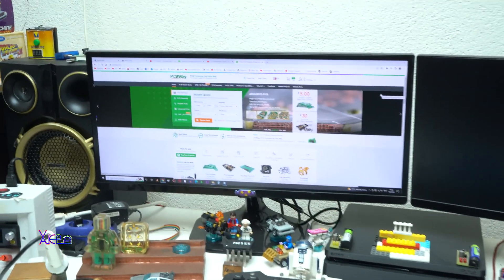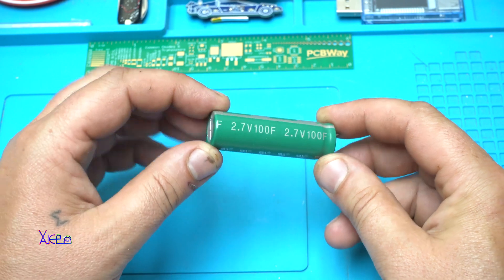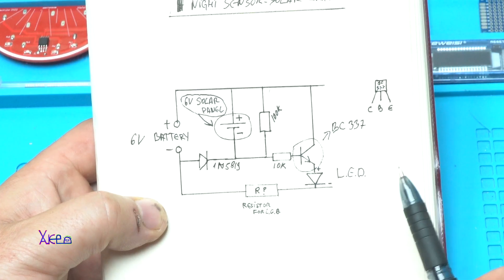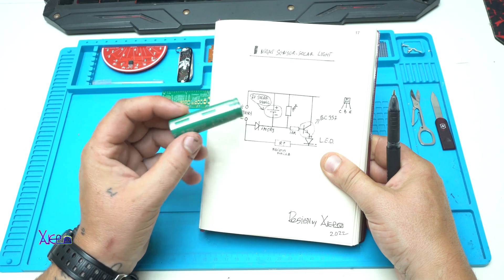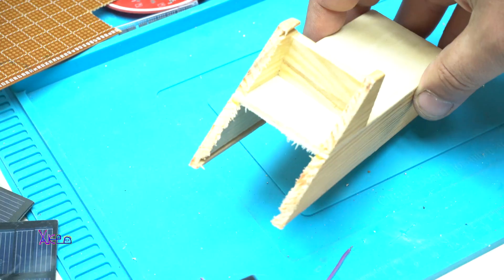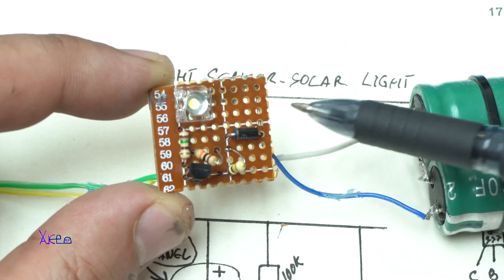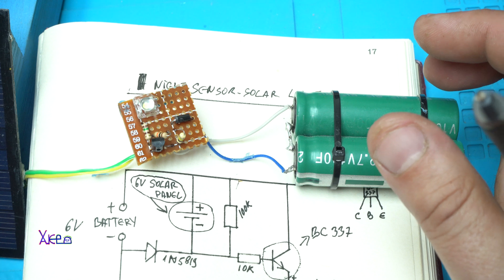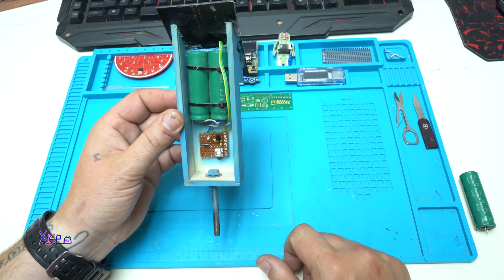Batteryless Supercapacitor Auto Night Light DIY Project